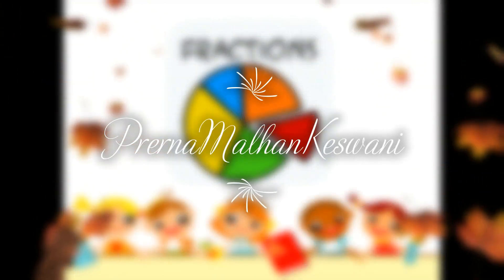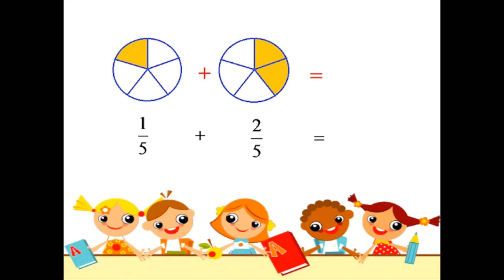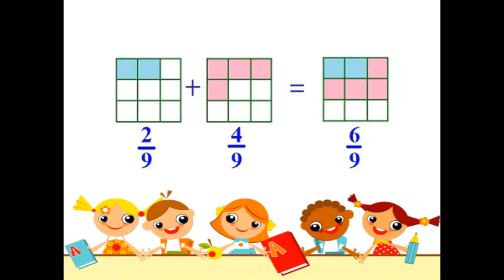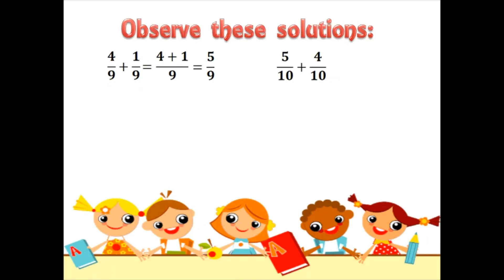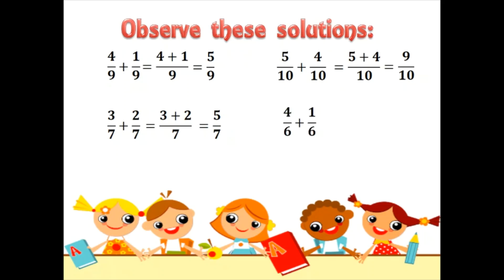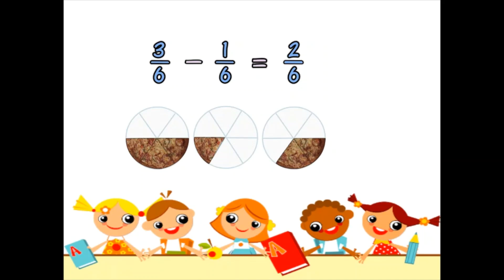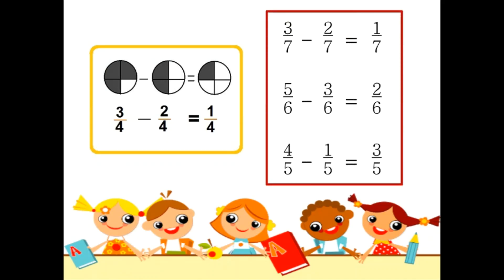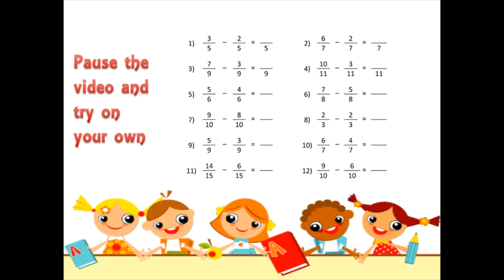Addition and Subtraction of Fractions - Grade 2 and Grade 3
In continuation to the previous video, let us now learn how to add and subtract fractions.
There are two exercises given which you can try to solve.